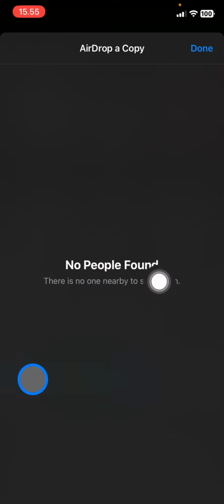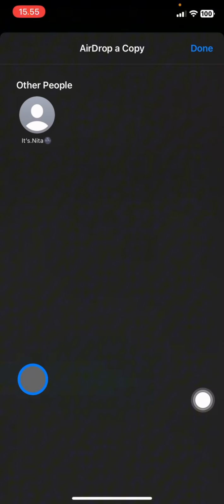💲 MASTERCLASS: How to Do Airdrop on iPhone: Quick and Simple File Sharing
**Video Description:**

Ever wondered how to send files between iPhones effortlessly? In this video, we’ll share top AirDrop file sharing tips to help you master the art of transferring files quickly and efficiently. If you’ve been struggling with AirDrop, this guide is perfect for you!

AirDrop is a powerful feature that allows you to share photos, videos, documents, and more between iPhones with just a few taps. But sometimes, it can be a bit tricky to get it right. Don’t worry – we’ve got you covered. Our step-by-step tutorial will show you exactly how to use AirDrop to send files seamlessly from one iPhone to another. Whether you’re sharing important documents with a colleague or sending pictures to a friend, AirDrop makes file transfer simple and fast.

Here’s what you’ll learn in this video:
- **How to activate AirDrop**: We’ll walk you through the process of turning on AirDrop on your iPhone and setting it up for file sharing.
- **Finding and selecting files**: Learn how to locate the files you want to share and choose them for transfer.
- **Sending files with ease**: Follow our tips for ensuring that the file transfer goes smoothly and your recipient receives the files promptly.

By the end of this video, you’ll be an AirDrop pro, able to share files between iPhones without any hassle. Make sure to watch till the end for additional tips and tricks that can enhance your file sharing experience.

**Keywords**: AirDrop file sharing tips, send files between iPhones, AirDrop guide, how to use AirDrop, iPhone file transfer.

1.
2.
3.
4.
5.
6.
7.
8.
9.
10.